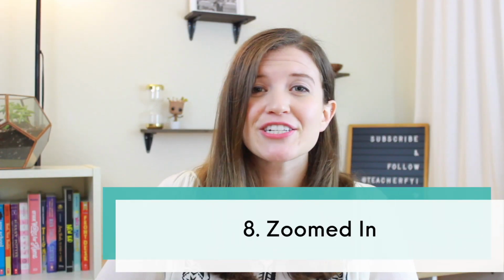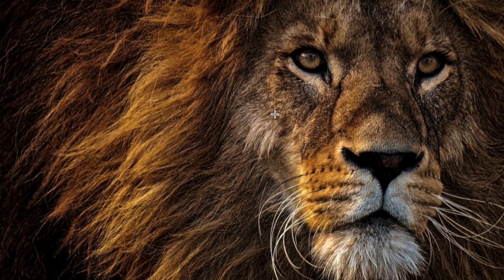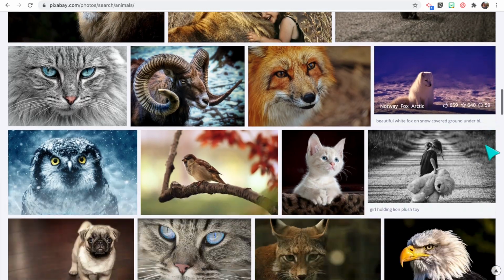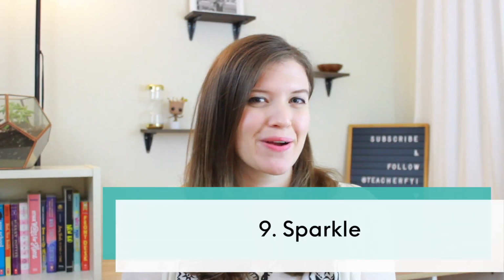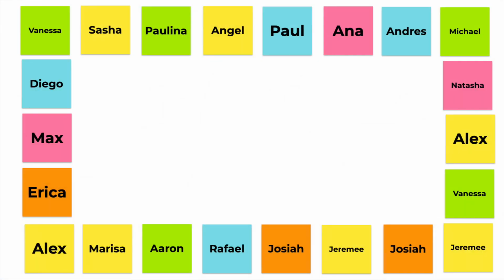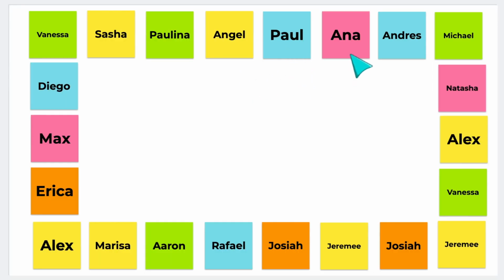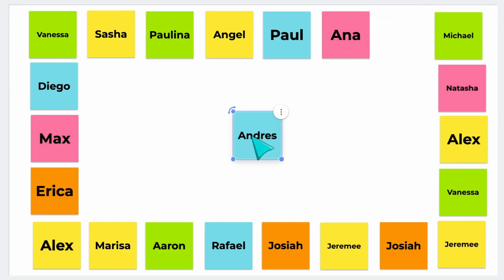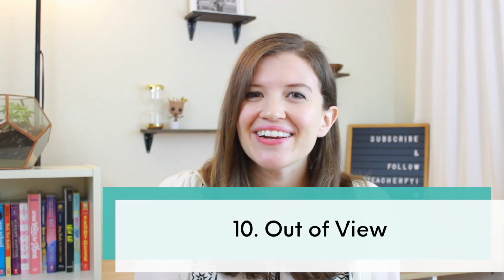10 Virtual Morning Meeting Games & Activities to Play Online Using Zoom | Tech Tips for Teachers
Hey everyone! In this video I share 10 more morning meeting games and activities you can play with your students online using Zoom! These work great during morning meeting, back to school activities, icebreakers and are here to help build community online while teaching virtually. I hope these distance learning tips help!

If you missed my first video with 15 Virtual Morning Meeting Games & Activities to Play Online Using Zoom, check it out

Sharing teacher tips and lifestyle on a budget!

0:00 Welcome! Please Like & Subscribe! :)
0:49 Name, Animal, Place, Thing
1:20 Virtual I Spy
2:09 Alibi
3:26 Secret Squad
4:22 Kahoot 2 Truths & A Lie
4:55 Counting Cameras
5:48 Boggle
6:50 Zoomed In
7:16 Sparkle
8:27 Out of View